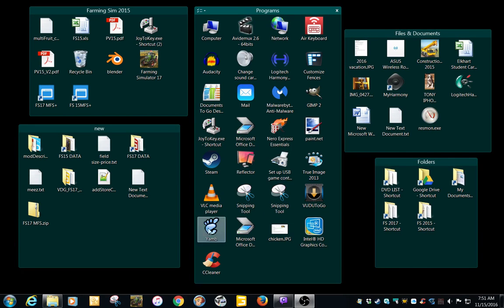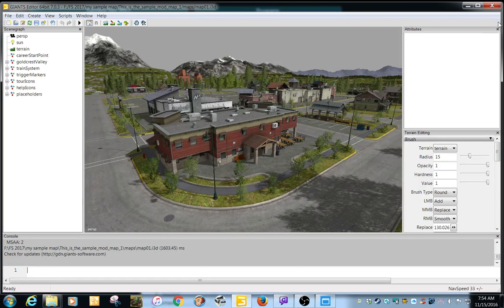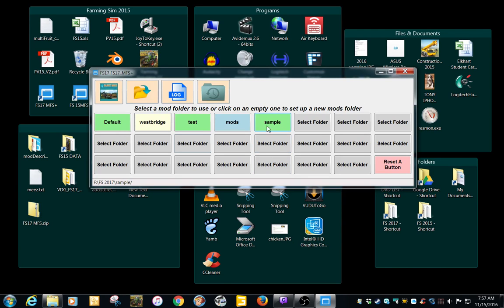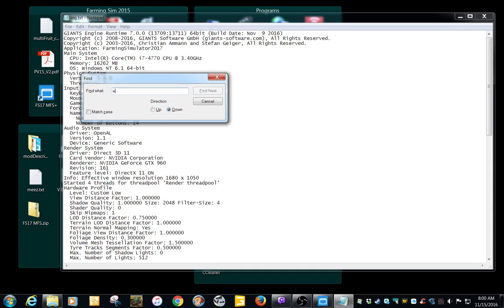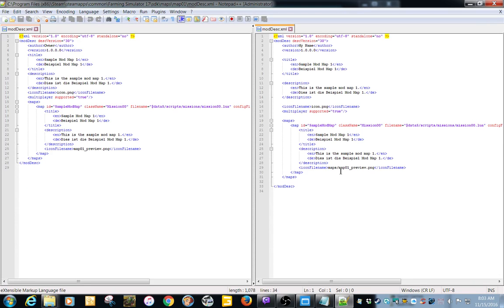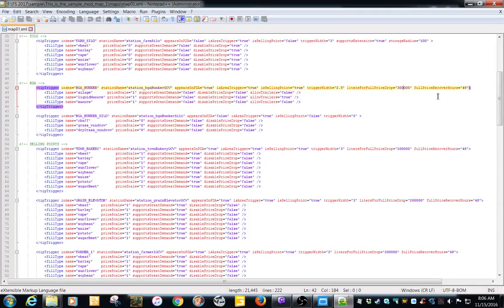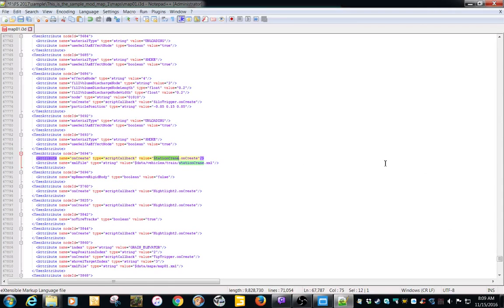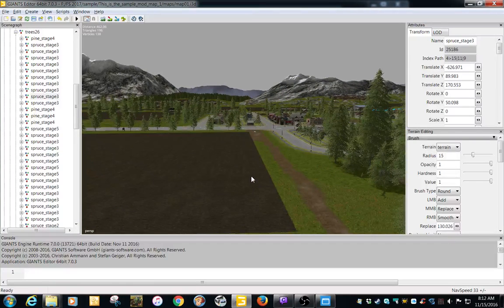2. How to start up a Mod map (new update fixed some issues gone over)